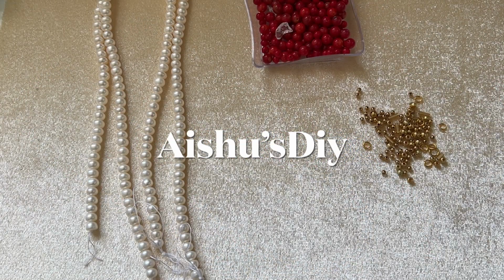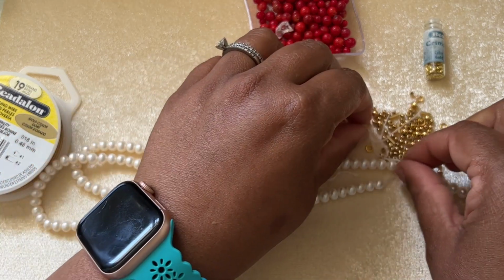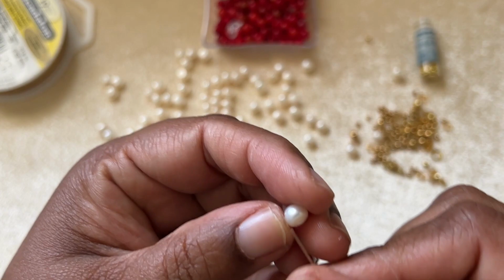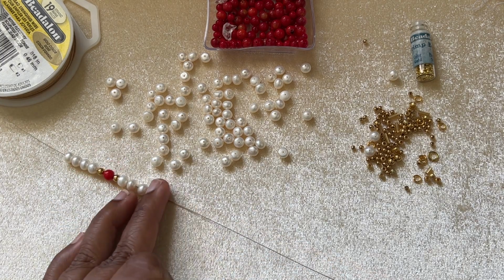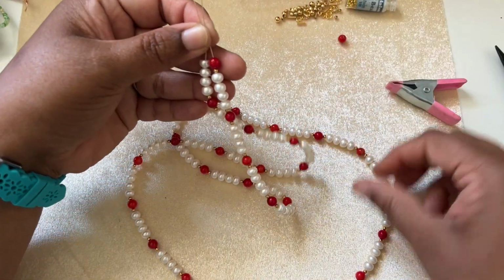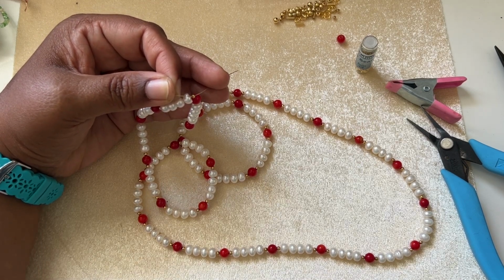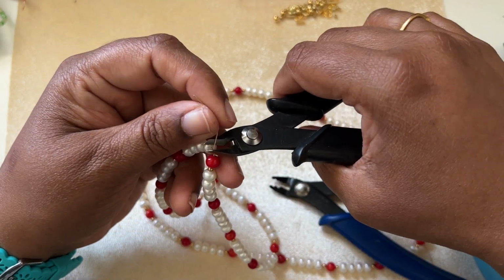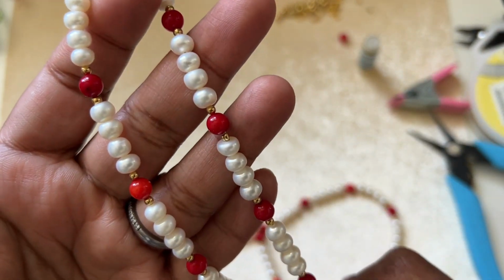How to make a long Necklace without a clasp- Sweater Necklace/Freshwater Pearl & Coral Semiprecious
I would love to see the pictures of your creations, Join my Facebook group so that we can Share these among our Beading Community and here is the link for it..